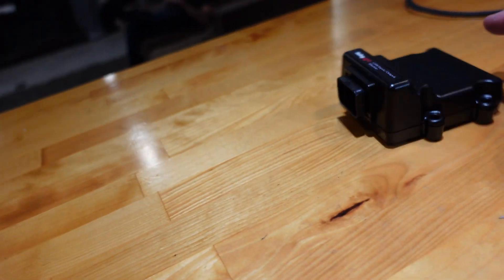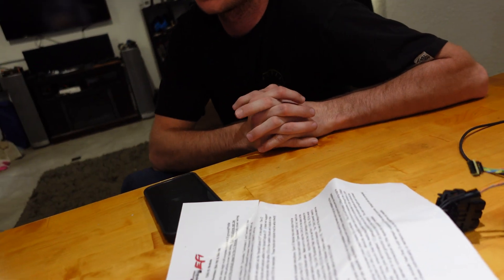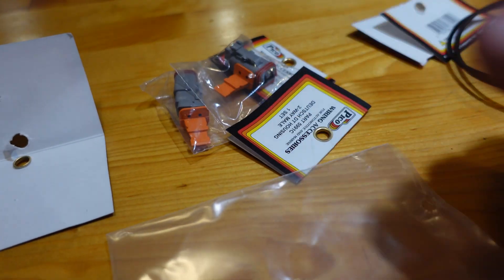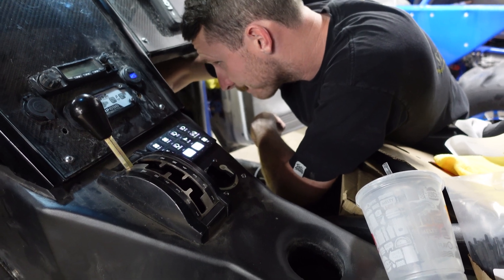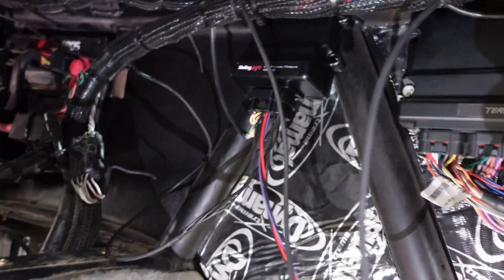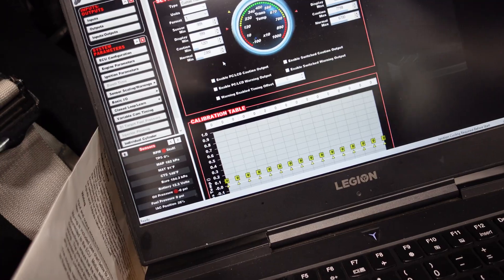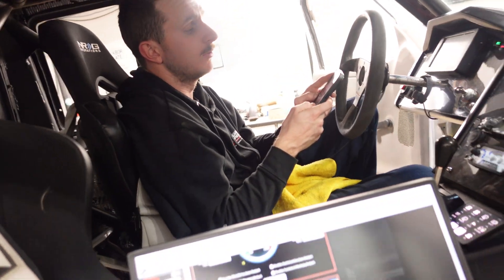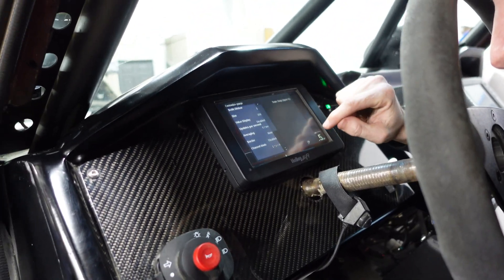Holley CAN I/O Box Terminator X Thermistor Temp Sensor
Setting Up a Holley I/O Box to bring a thermostor temp or fuel level into a Terminator X ECU